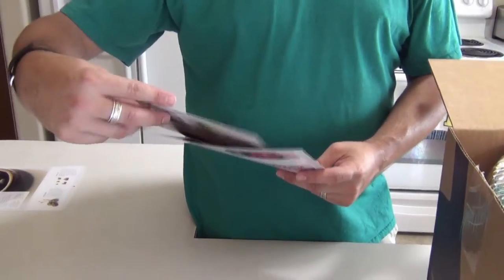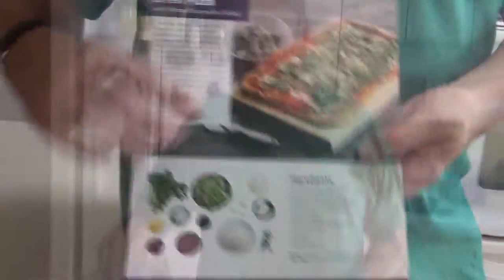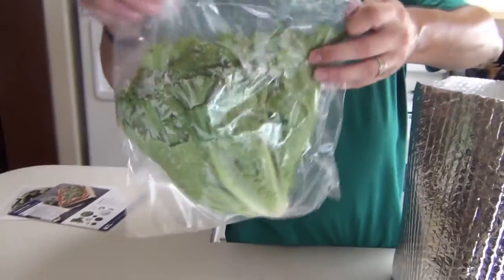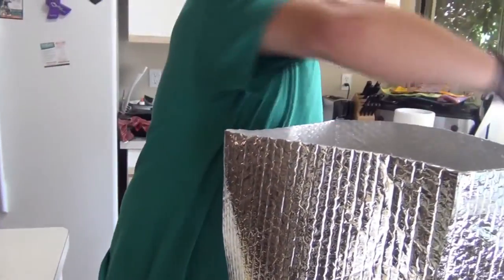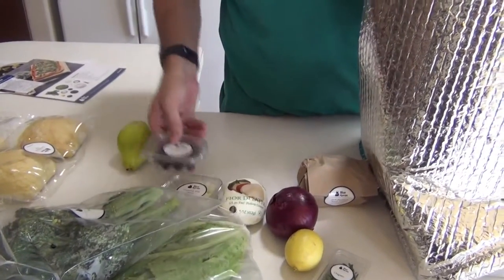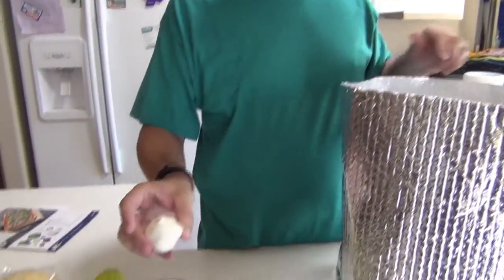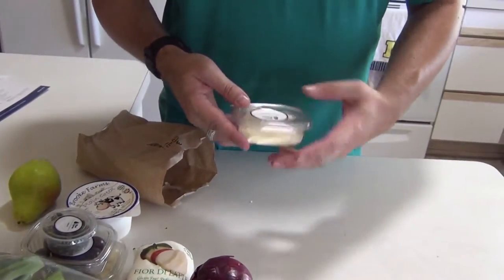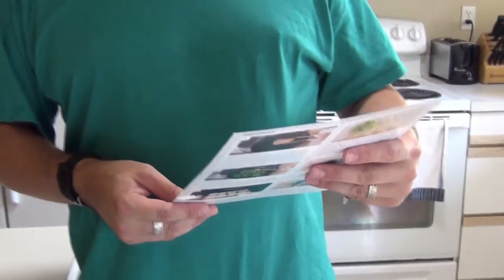Blue Apron Unboxing #10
I'm trying out the Blue Apron subscription meal delivery service. I unbox the fresh ingredients in this video and cook the meals in separate videos. This box contains two recipes: Roasted Pork Sandwiches with Kale Pesto & Caper Mayonnaise. The second recipe is Greek Pizza with Warm Broccolini Salad.

Food arrived in a refrigerated box so everything stayed fresh while I was gone. Delivery is free.